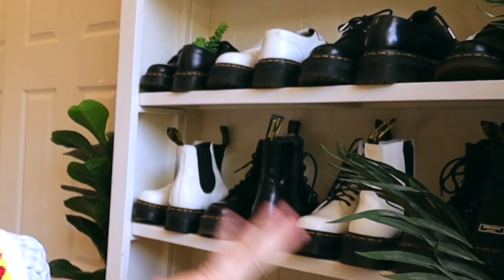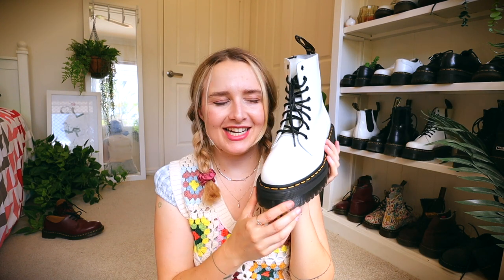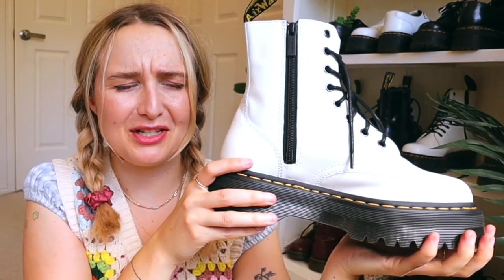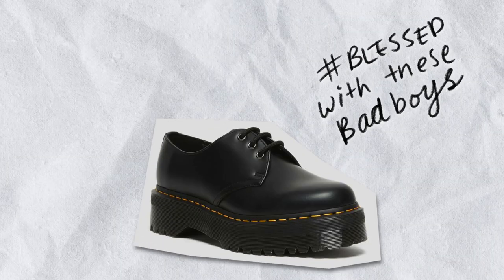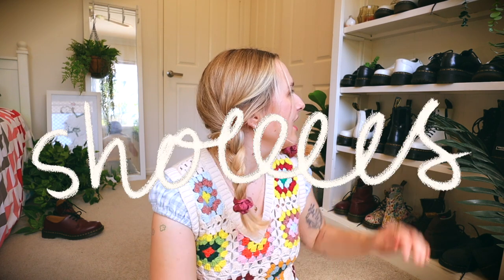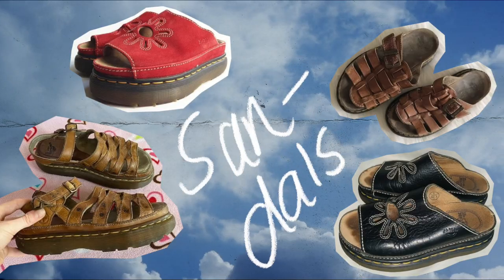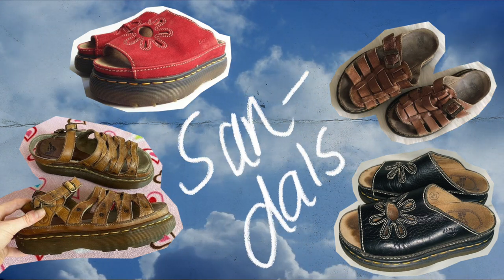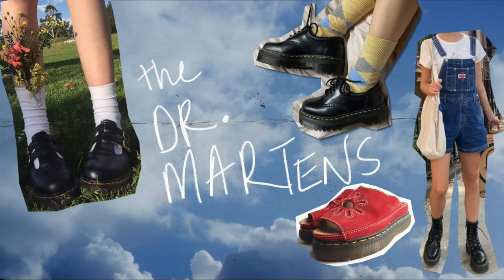dr martens trends in 2022 // are platforms docs still trendy?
i've been seeing A LOT of trend videos lately so I thought it would be interesting to look at the trends within the dr martens community! So... what are the most popular docs in 2022?

🦋 IN THE WANDER YEARS 🦋
Hey Pals! My name is Jenn and I'm a 20-something Australian creator. I'm all about travel, fashion and of course Dr Martens. Hope you enjoy my wonders & wanders!